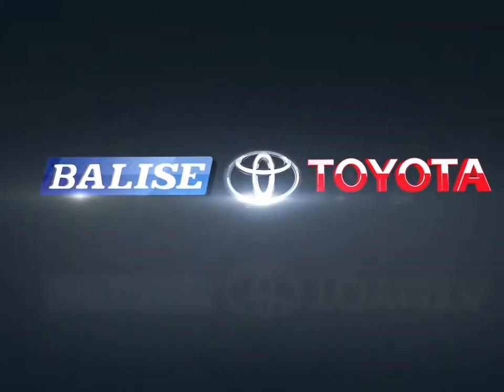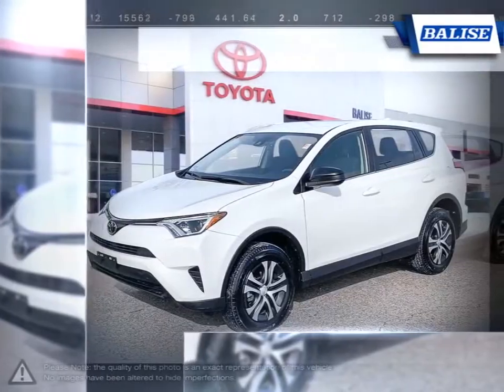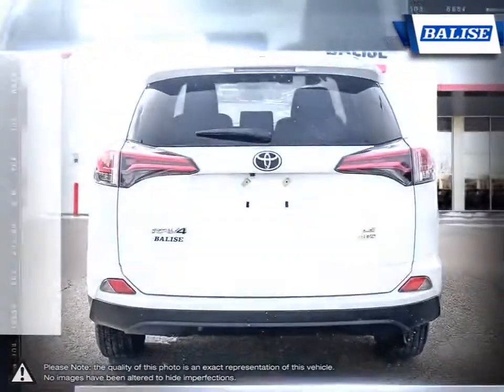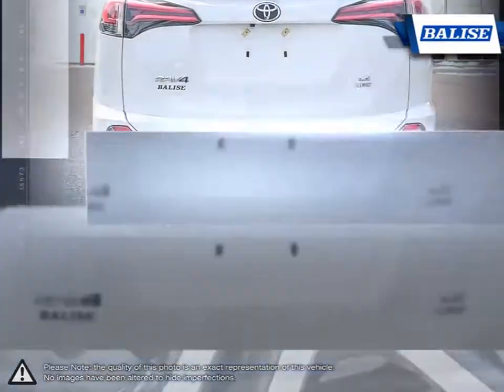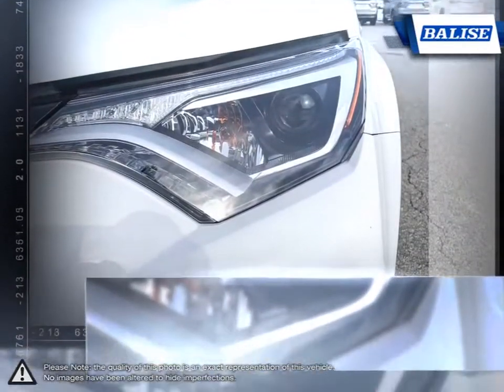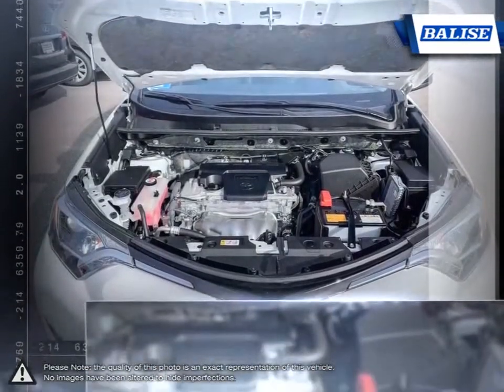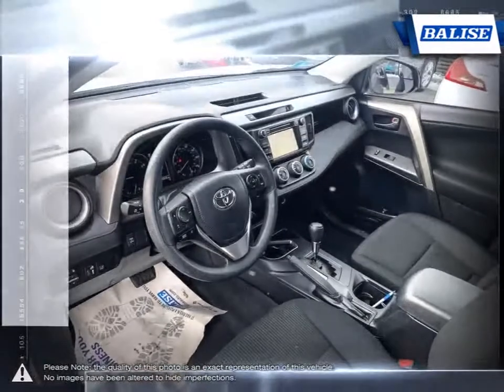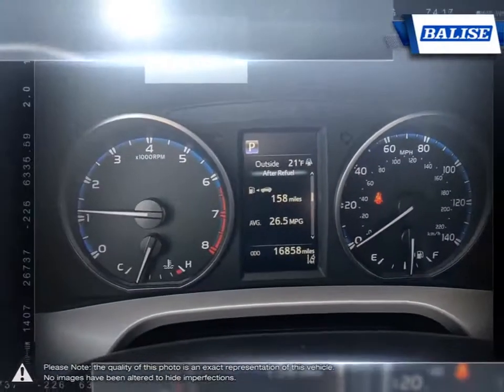2018 Toyota RAV4 | Balise Toyota of Warwick | JTMBFREV8JJ736213